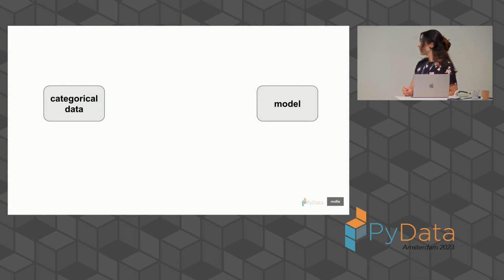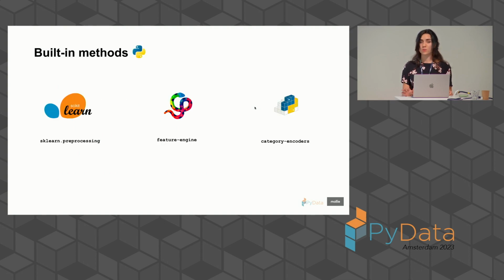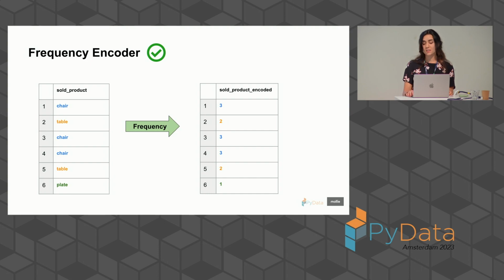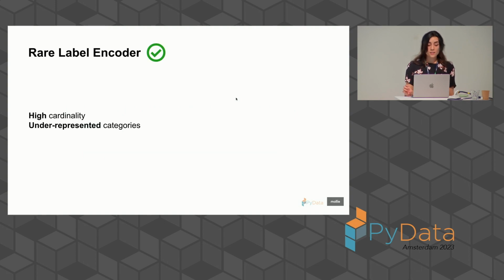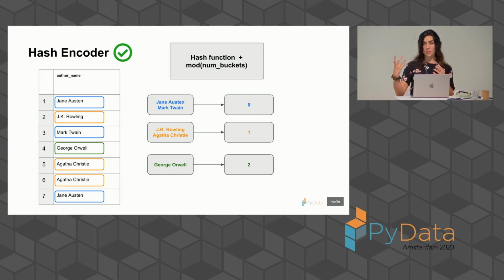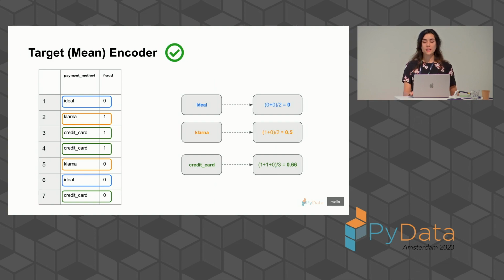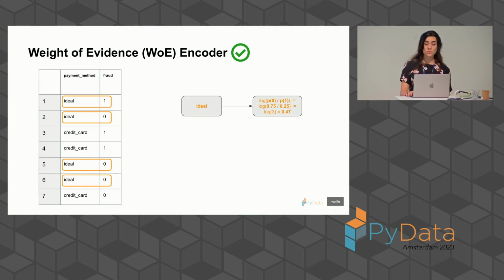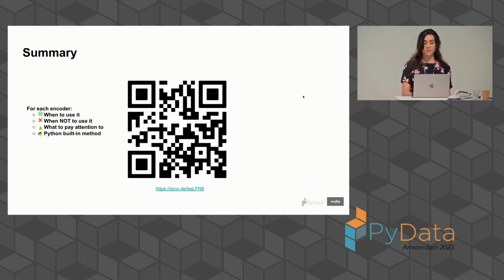Ana Chaloska - To One-Hot or Not: A guide to feature encoding and when to use what | PDAMS 2023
Have you ever struggled with a multitude of columns created by One Hot Encoder? Or decided to look beyond it, but found it hard to decide which feature encoder would be a good replacement?

Good news, there are many encoding techniques that have been developed to address different types of categorical data. This talk will provide an overview on various encoding methods available in data science, and a guidance on decision making about which one is appropriate for the data at hand.

Join this talk if you would like to hear about the importance of feature encoding and why it is important to not default to One Hot Encoding in every scenario. It will start with commonly used approaches and will progress into more advanced and powerful techniques which can help extract meaningful information from the data.

For each presented encoder, after this talk you will know:
- Important considerations specific to the encoder
- Python library that offers a built-in method with the encoder, facilitating easy integration into feature engineering pipelines.

I will explore different feature encoding approaches and provide guidance for decision-making. I will cover simpler methods like Label, One Hot, and Frequency encoding, progressing to powerful techniques like Target and Rare Label encoding. Finally, I will explain more complex approaches like Weight of Evidence, Hash and Catboost encoding. I will close the talk with summarizing the key takeaways.

Target Audience:
Data scientists and anyone interested in feature encoding

Previous experience with feature encoders can be useful but is not mandatory to follow the talk.

00:00 Welcome!
00:10 Help us add time stamps or captions to this video! See the description for details.